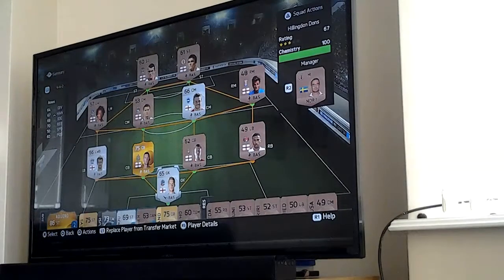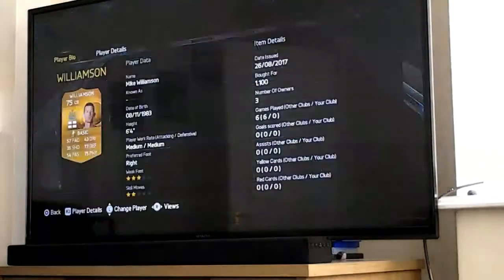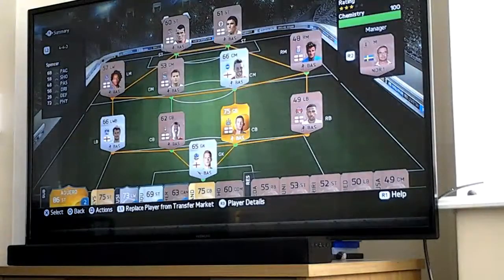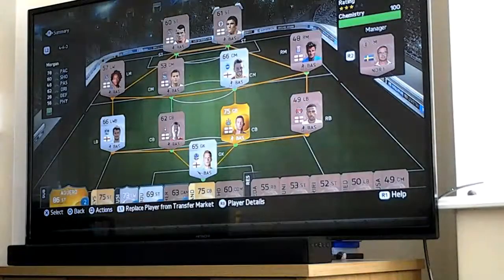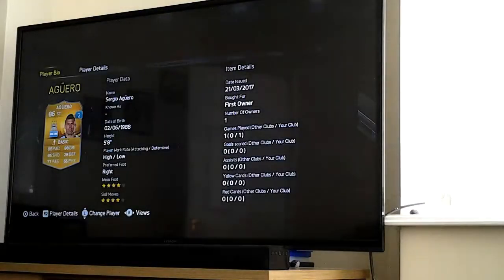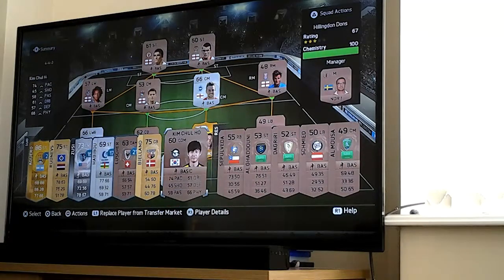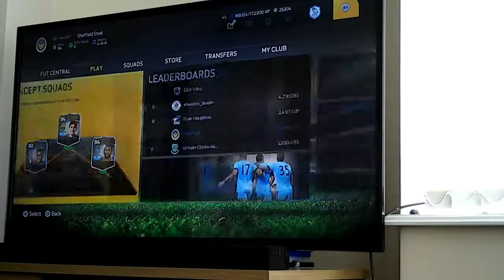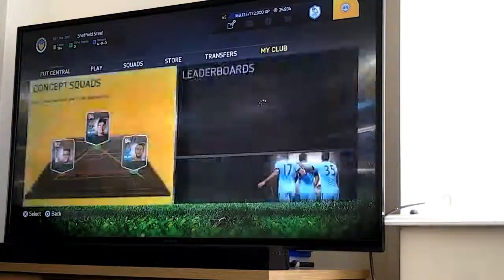FIFA 15 Ultimate Team: Introducing My Team So Far Pt1